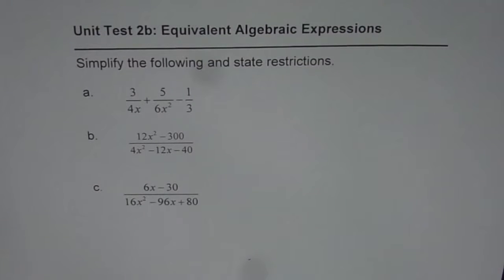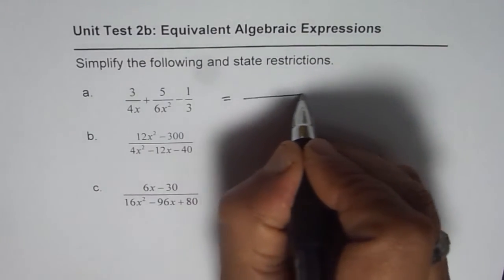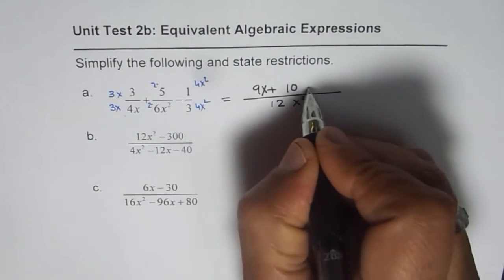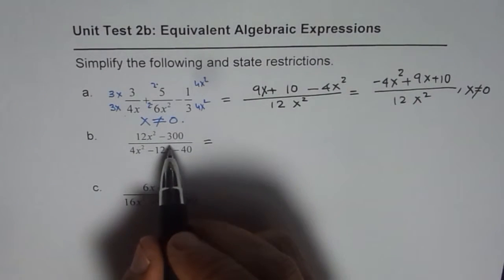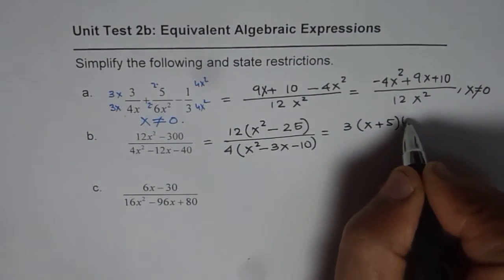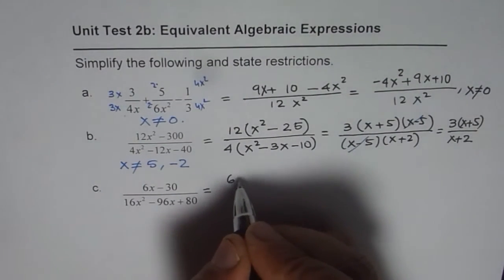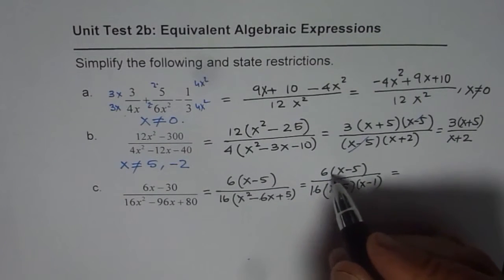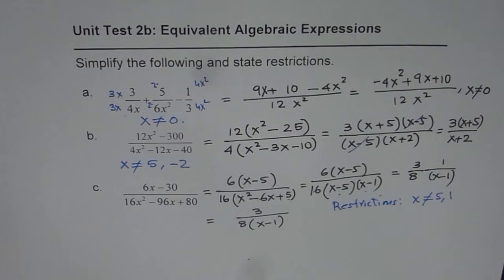Simplify and State Restrictions Test